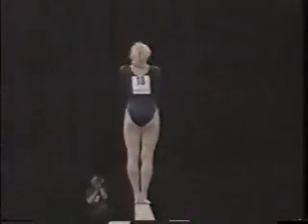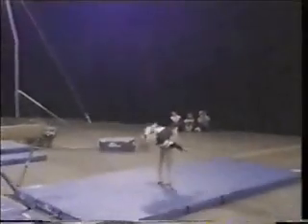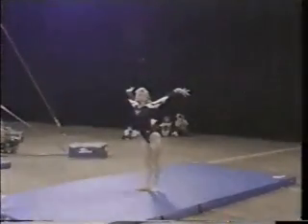Jana Reardon's BB at the 1990 US Challenge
Preliminaries: Jana Reardon vs. Wendy Bruce. Thanks to Choc for the footage.